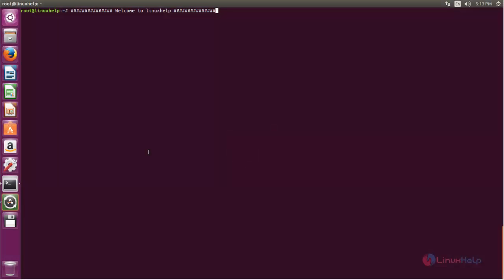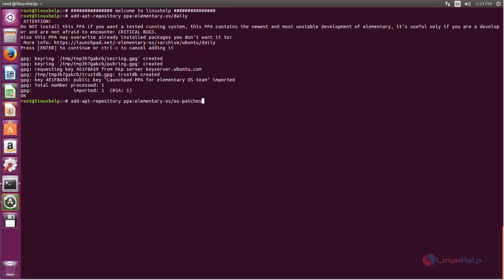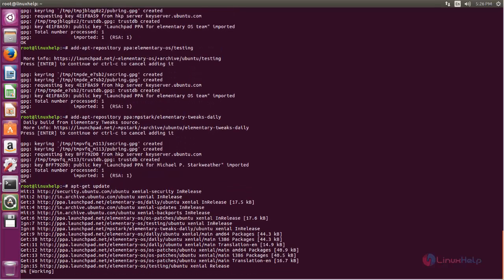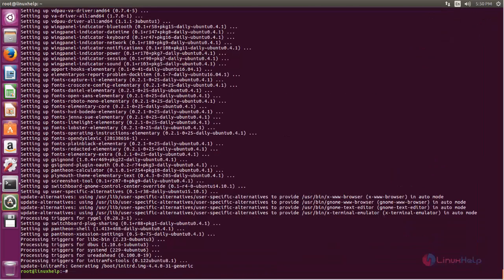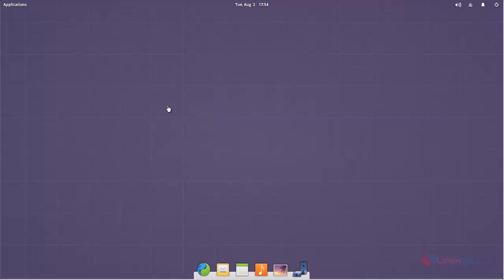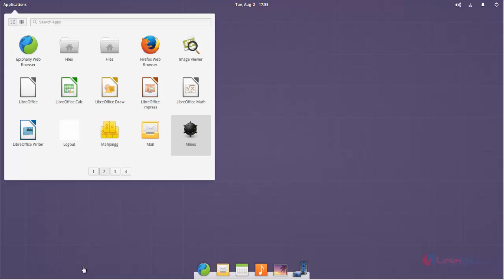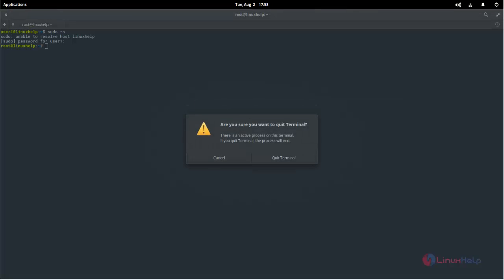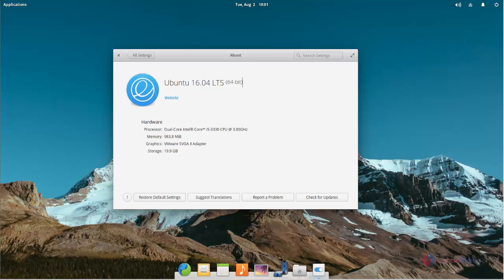How to install Pantheon Desktop in Ubuntu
This video explains how to install Pantheon Desktop in Ubuntu. Pantheon Desktop is a Default Desktop Environment for Debian based distributions.